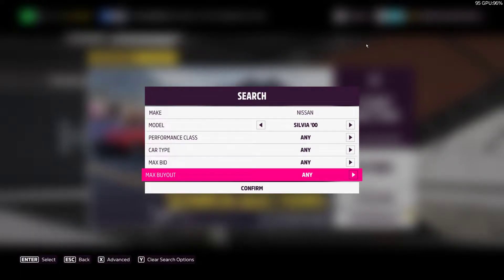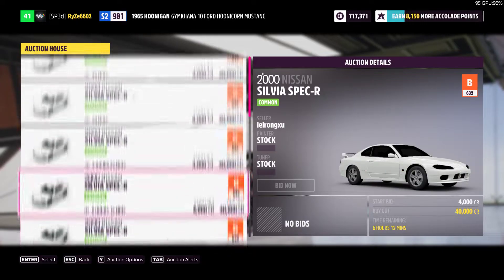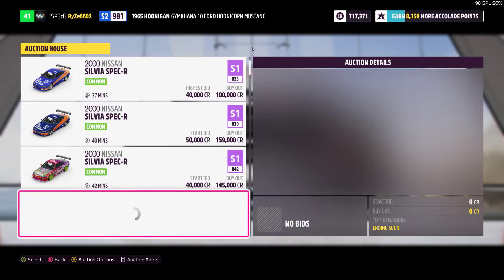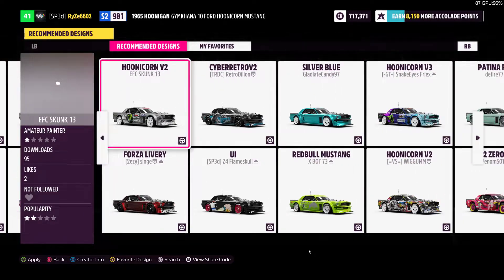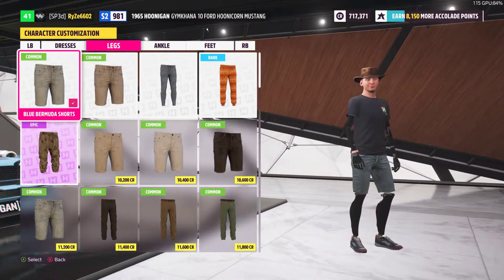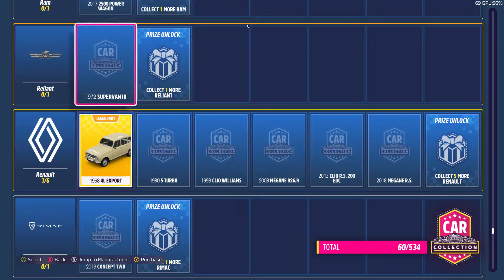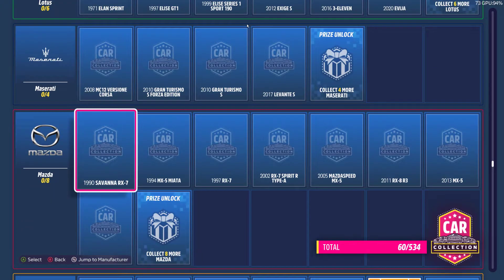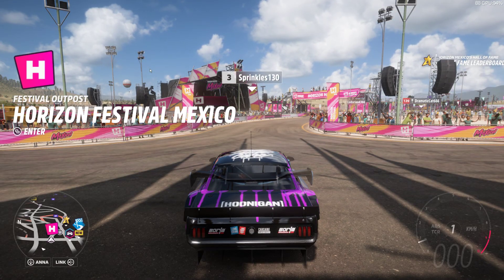How to buy cars In FH5 for lower price *easy method* + how to buy rare exclusive cars.